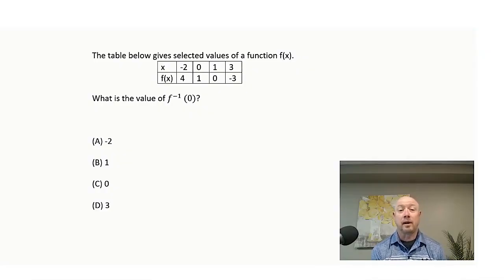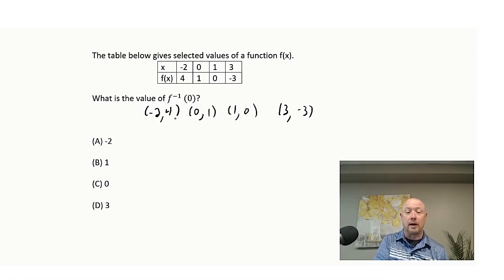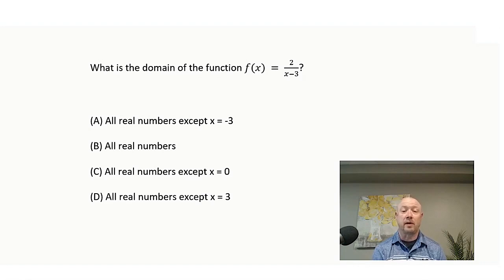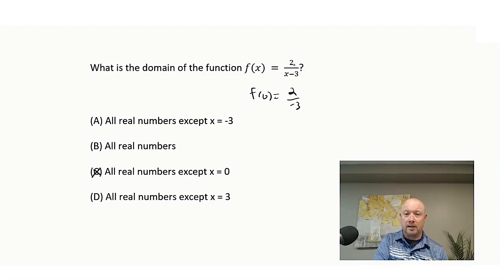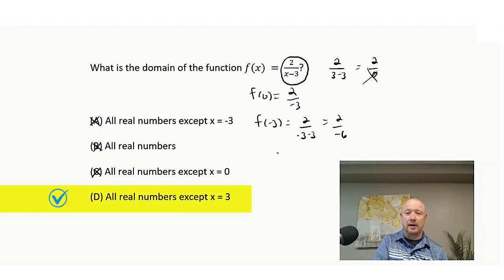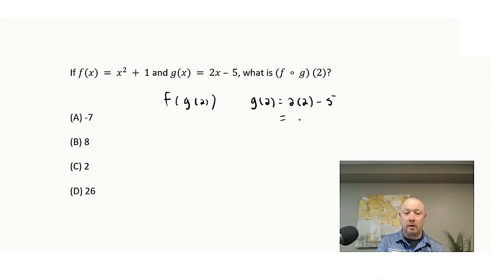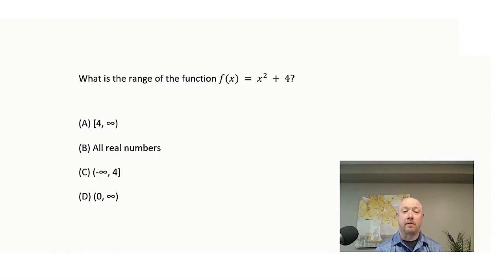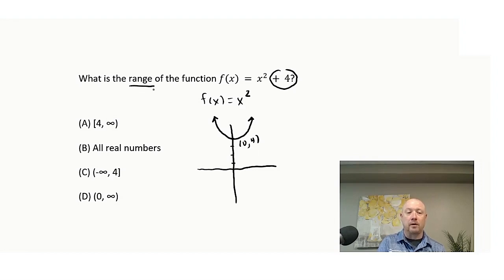Functions Practice: Composition, Inverses & Domain/Range | Praxis Math (5165)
📣Looking for authentic Functions: Evaluating (F∘g)(x), Finding Inverses, Domain/Range Relationships practice problems for the Praxis Mathematics exam (5165)?

Join test prep expert - Tom - as we walk you through the types of Functions: Evaluating (F∘g)(x), Finding Inverses, Domain/Range Relationshipsproblems that you are likely to face. This video will provide step-by-step solutions for each problem as well as strategy tips to help you save time & tackle any Functions: Evaluating (F∘g)(x), Finding Inverses, Domain/Range Relationships problem that comes your way.

🔗 LINKS 🔗

🔎 CHAPTERS 🔎

0:00 Praxis Math 5165 Functions Overview
0:26 What to Expect on Functions Questions
0:31 Problem 1: Inverse Functions from a Table
1:35 Problem 2: Domain of a Rational Function
2:53 Problem 3: Composite Functions – Evaluating f(g(x))
3:43 Problem 4: Range of a Quadratic Function
5:08 Functions Practice Recap
5:21 More Praxis Math 5165 Practice & Study.com Resources